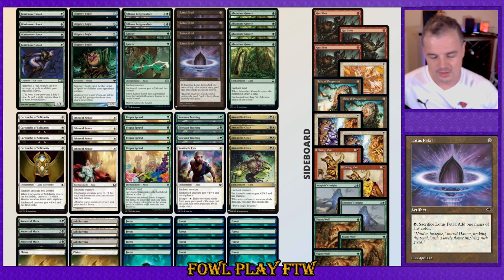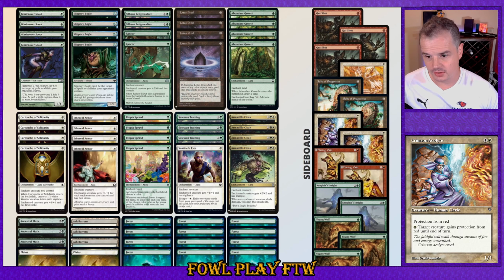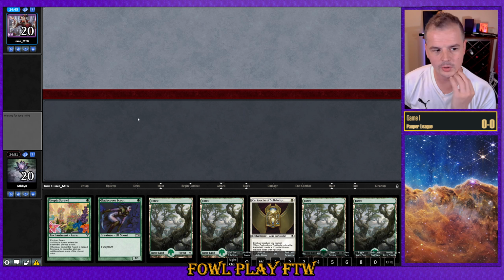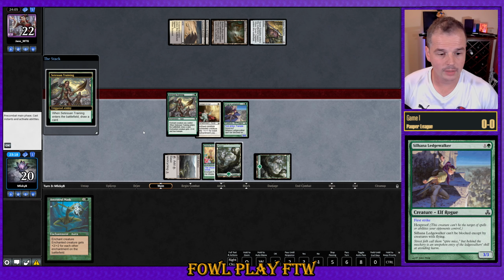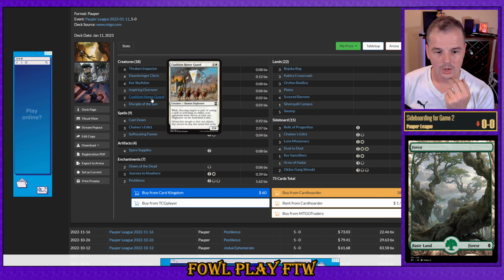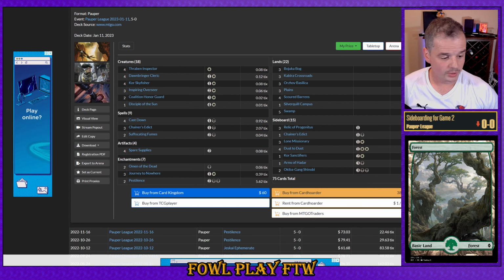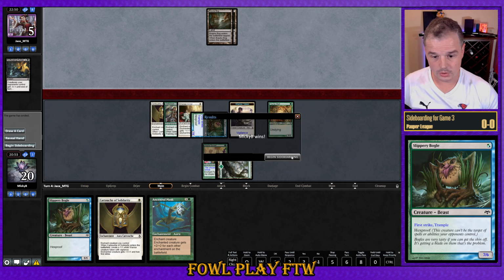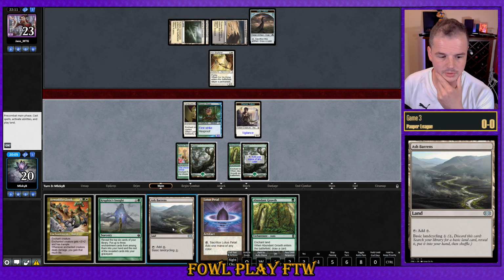Bogles vs BW Pestilence; Pauper League, Match 1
0:00 Deck Tech
3:07 Game 1
6:21 Sideboarding
8:13 Game 2
10:27 Game 3